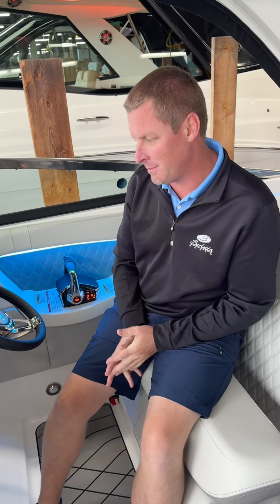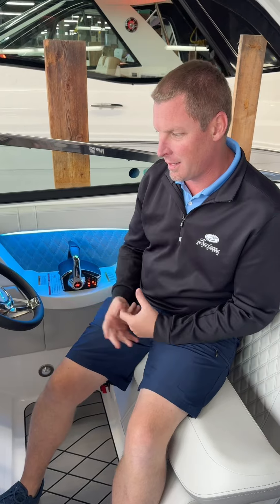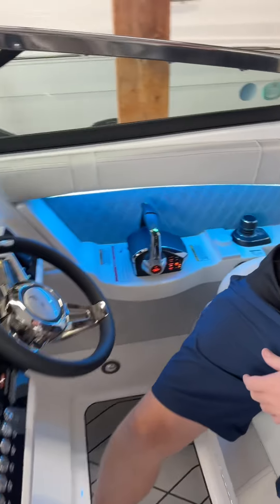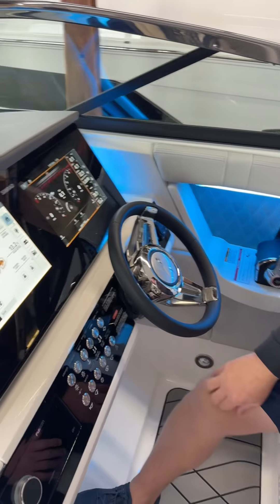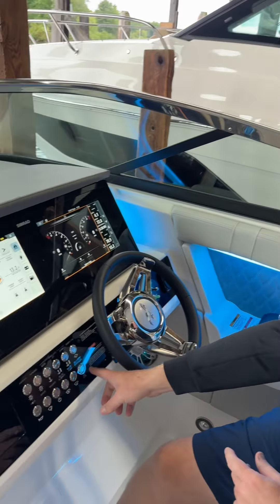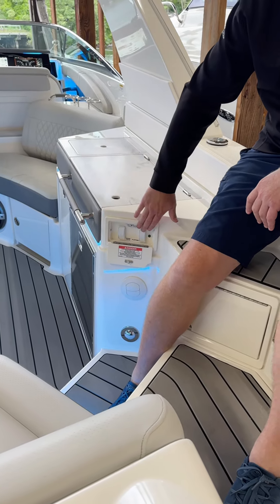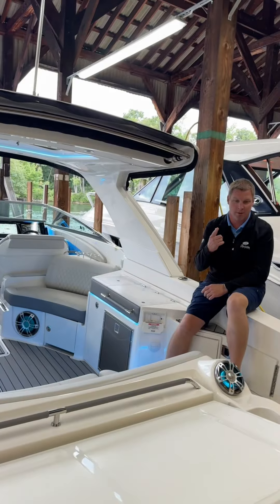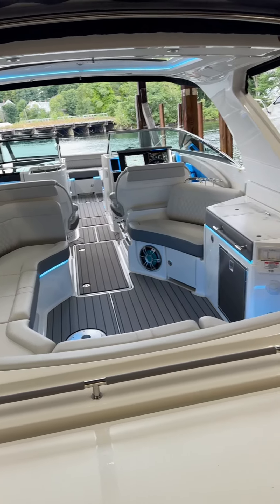Irwin Marine Tech Tips - Sea Ray Swim Platform: How to Lower, Raise, Run Engines, Etc.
Irwin Marine Tech Tips features a series of frequently asked questions from our customers regarding various topics on their boats. This video highlights how to properly operate your Sea Ray Swim Platform, including how to lower and raise the platform, how to run your engines after using your swim platform, and more.